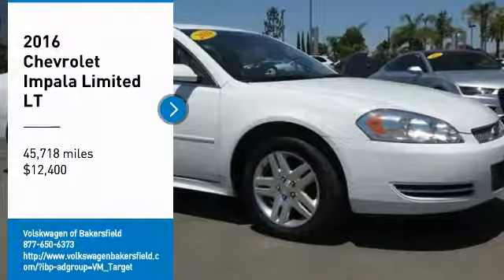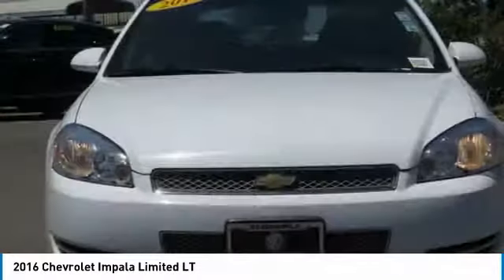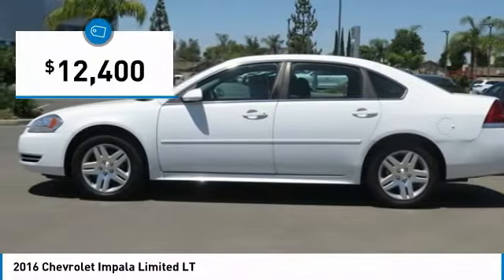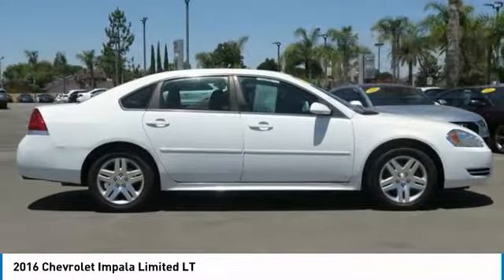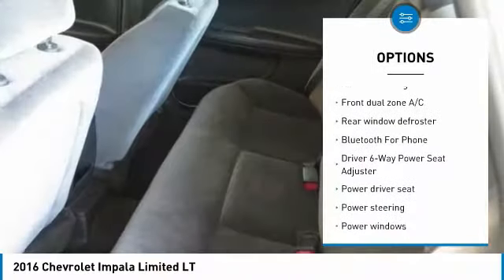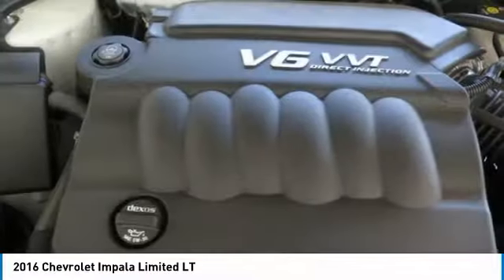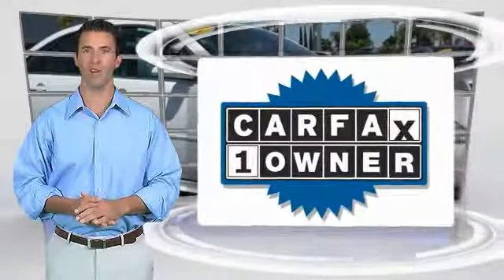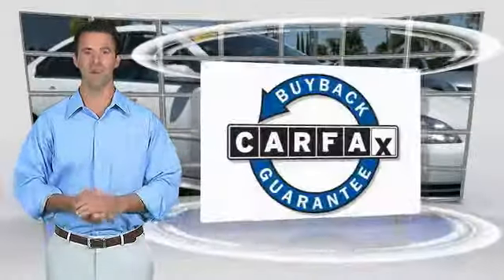2016 Chevrolet Impala Limited Bakersfield CA UR1007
2016 Chevrolet Impala Limited LT

AFFORDABLE - DEPENDABLE - FAMILY CAR CARFAX One-Owner. Clean CARFAX. White 2016 Chevrolet Impala Limited LT LT FWD 6-Speed Automatic Electronic with Overdrive 3.6L V6 DGI DOHC VVT ONE OWNER CLEAN CARFAX!, AM/FM Stereo w/CD/MP3 Playback, Bluetooth For Phone, Driver 6-Way Power Seat Adjuster.  Recent Arrival! 30/18 Highway/City MPG  Vehicle price and availability are subject to change without notice.